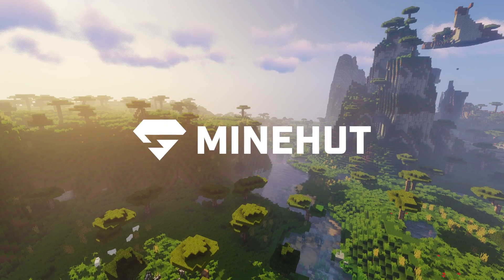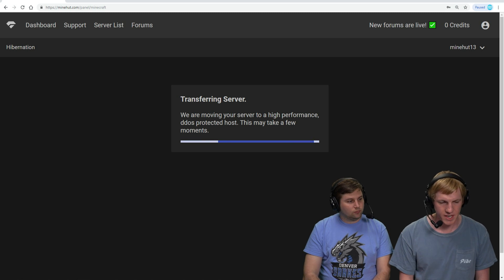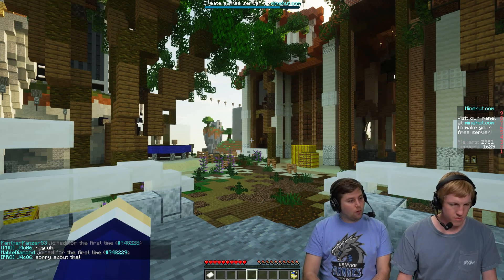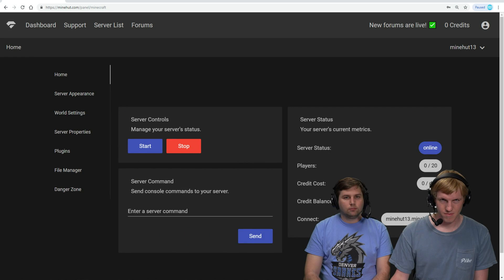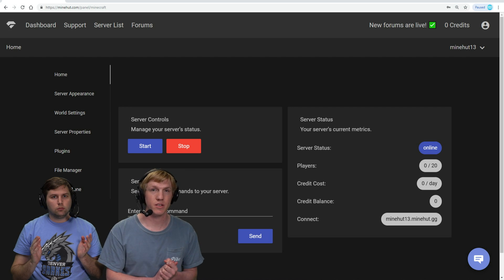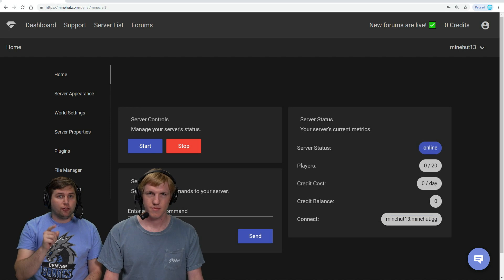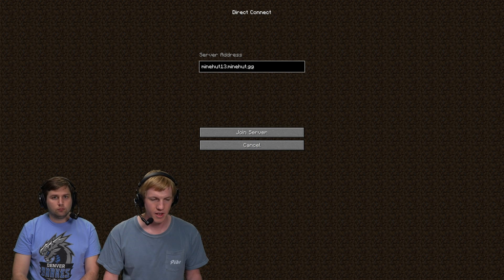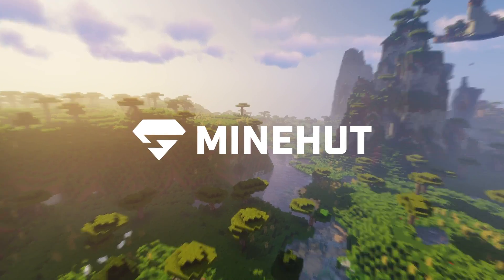How to Create A Free Minecraft Server | Minehut 101